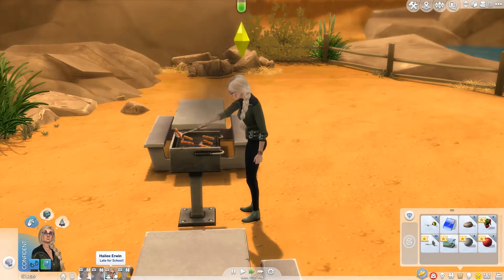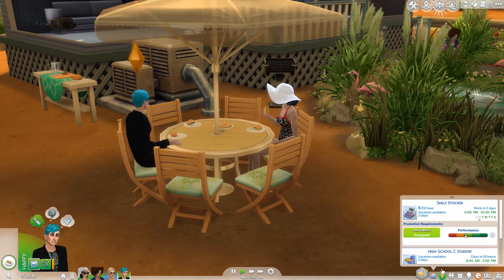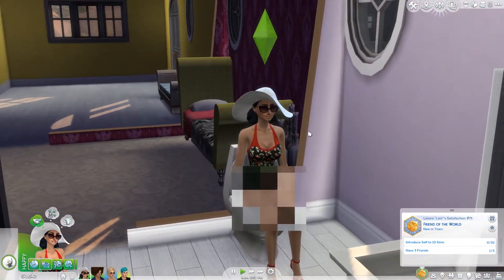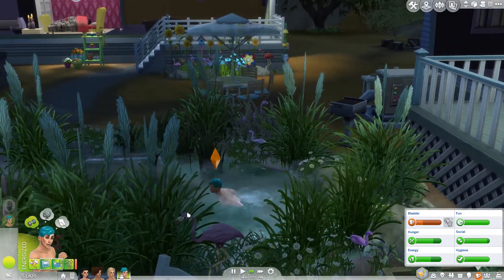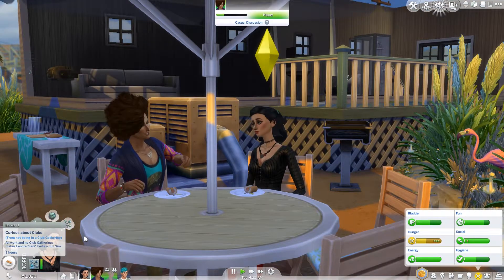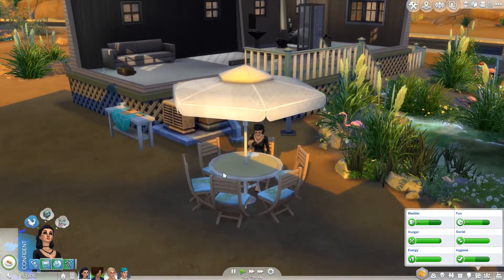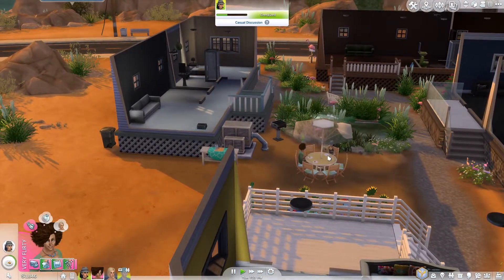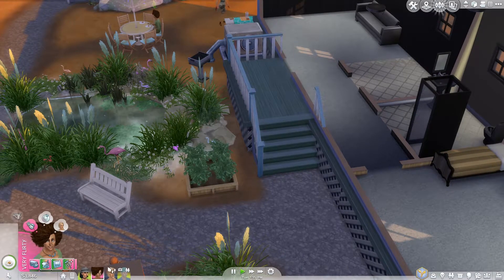The Sims 4 | The Yard Birds: Trailerpark Teen Challenge | Part 2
Sims Forums ID: Spacey72659
Steam ID: spacey72659